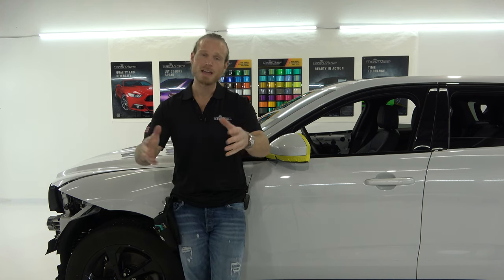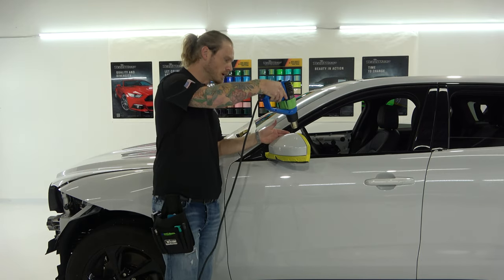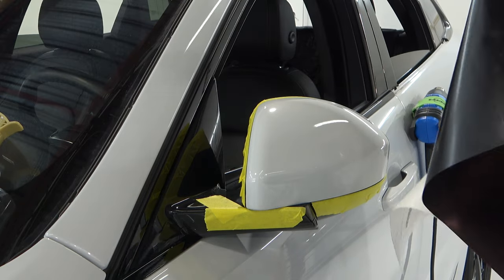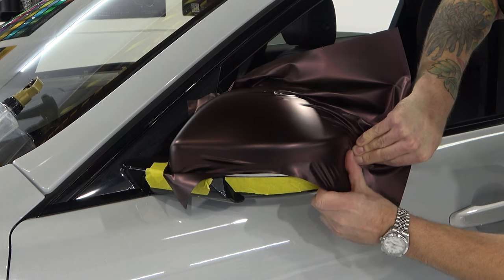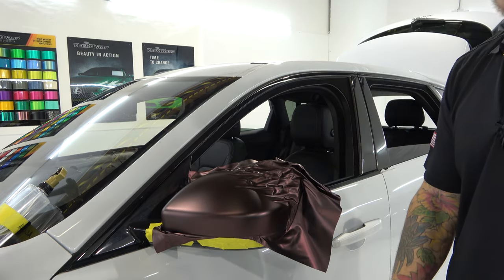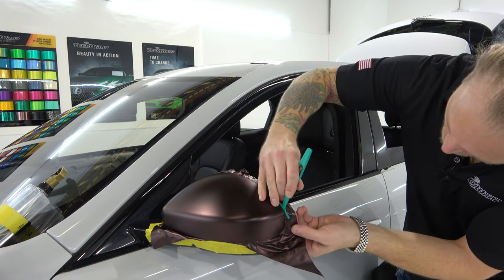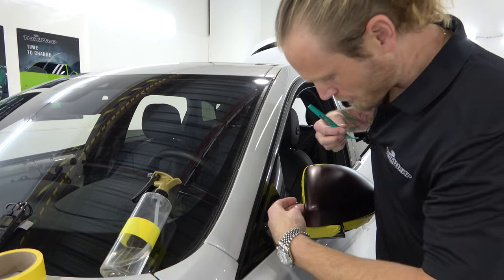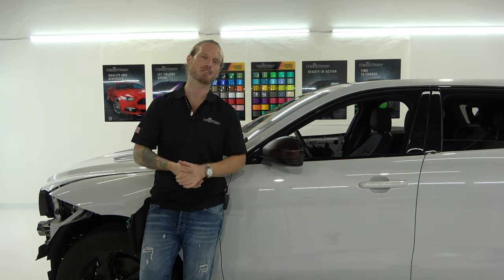Wrapping Mirror with SMT02 Burnt Maroon satin metallic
How to wrap the mirror with satin metallic vinyl film? Advice from CKWraps